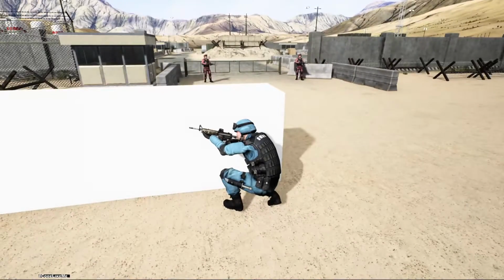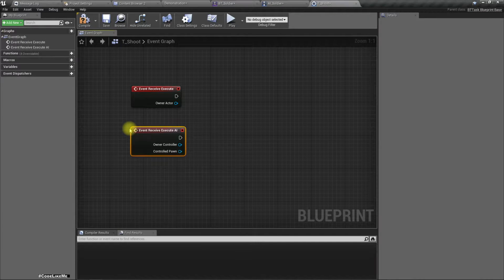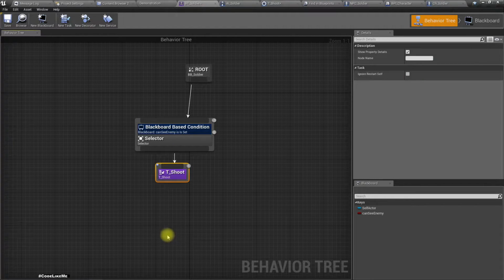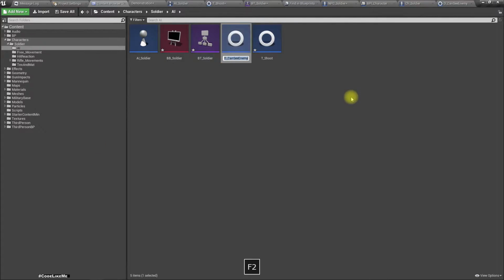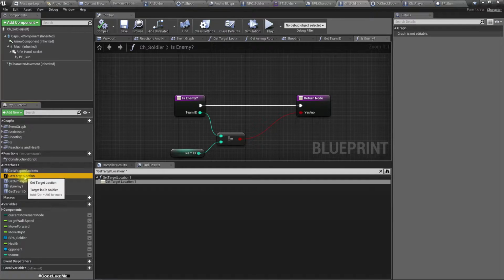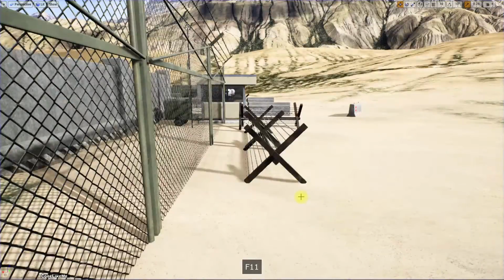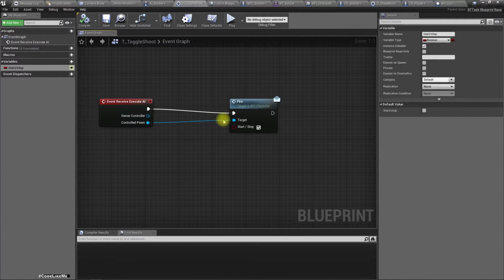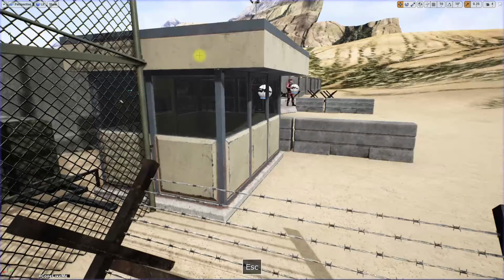Unreal Third person Shooter #47 - NPC shooting AI Behavior Tree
In this episode  of unreal engine third person shooter series, I am going to implement a shooting AI system using behavior trees. When the player is visible for the enemy NPC characters, they will start shooting at player, if player go out of there visibility range, they will stop shooting.  Later on I will be adding advanced AI behaviors like search last known position, flanking etc.